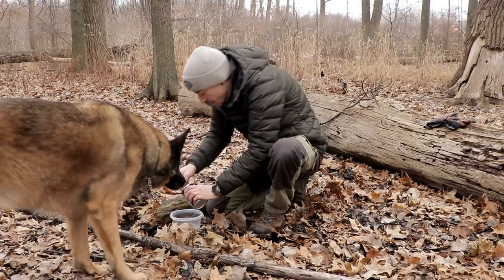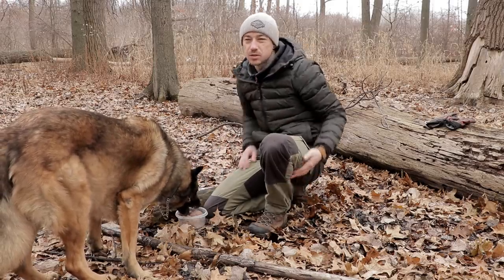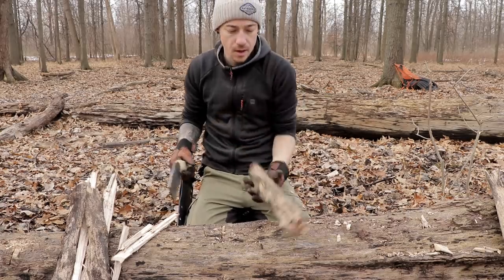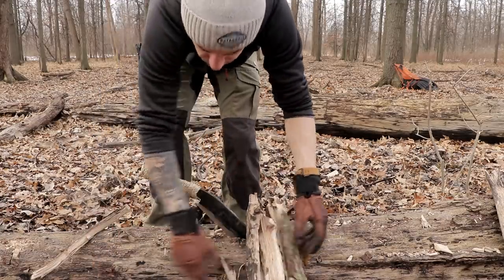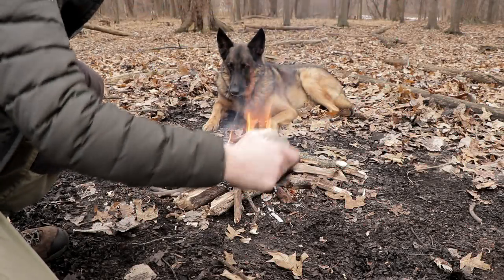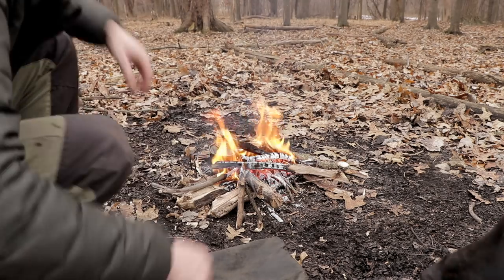Crazy Korean Chopper!